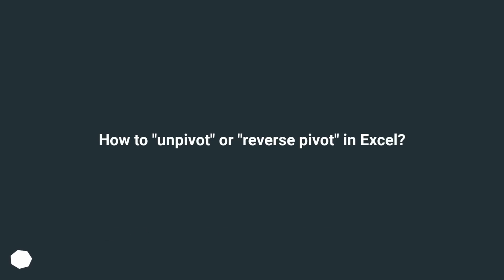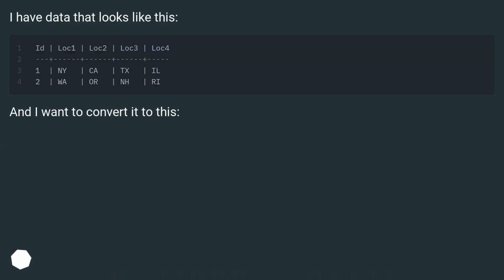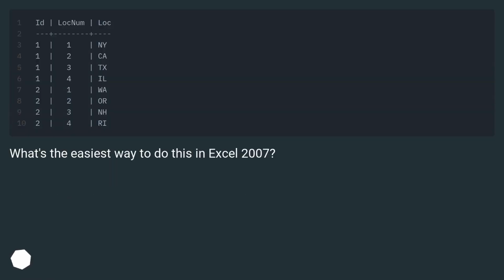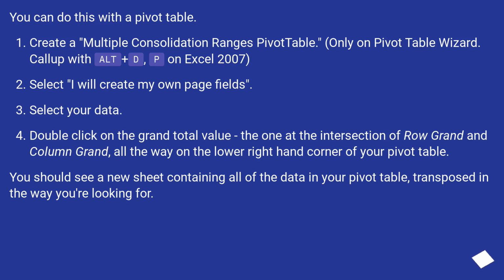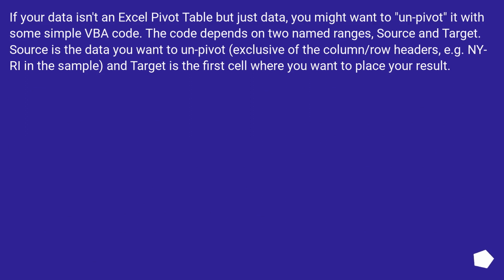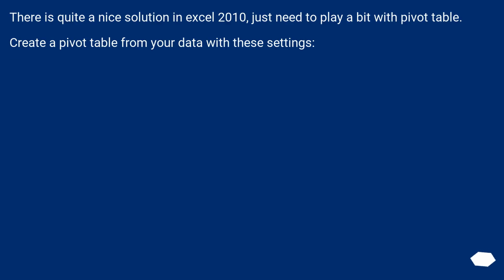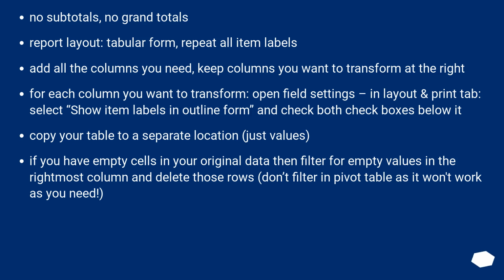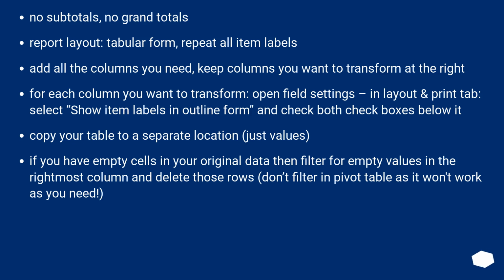How to "unpivot" or "reverse pivot" in Excel?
Chapters
00:00 Question
00:36 Accepted answer (Score 71)
01:57 Answer 2 (Score 8)
02:53 Answer 3 (Score 5)
03:56 Answer 4 (Score 5)
04:15 Thank you